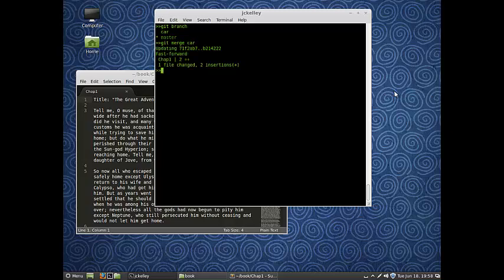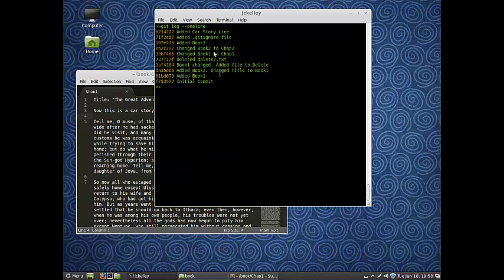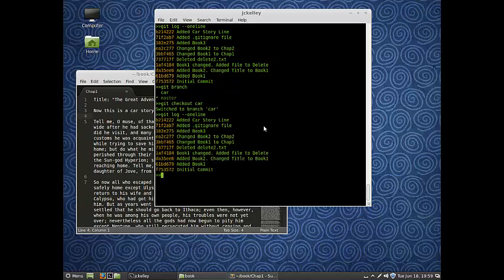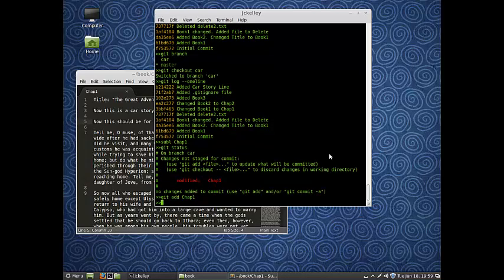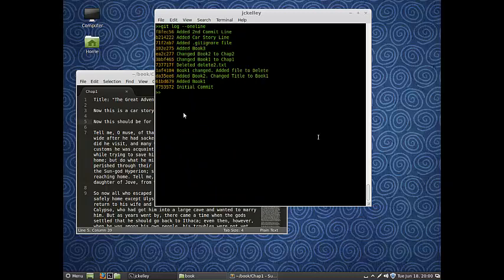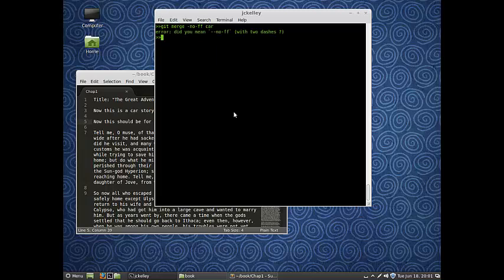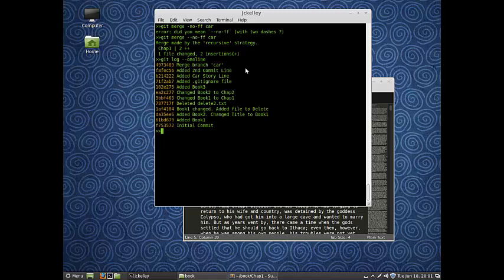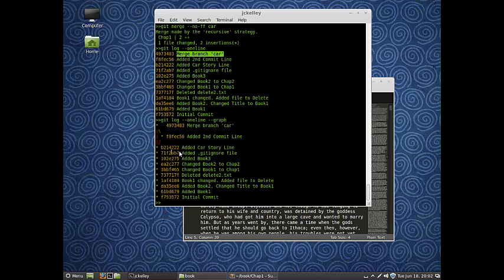Learn Git 30: Merge Example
Lesson 30: A Merge Example